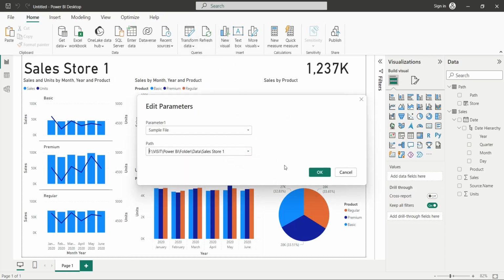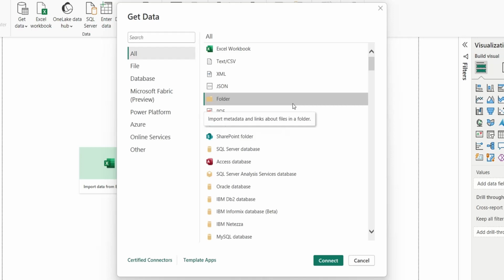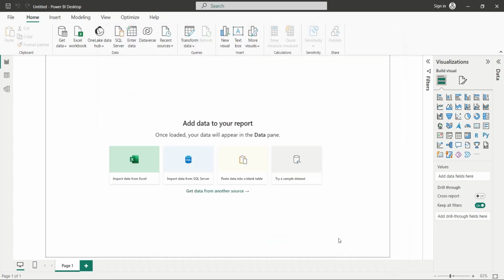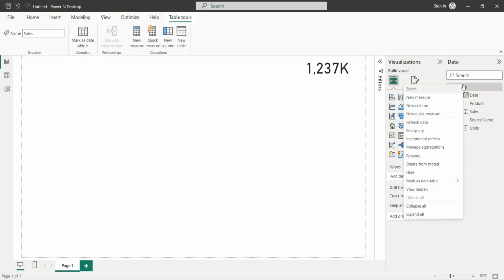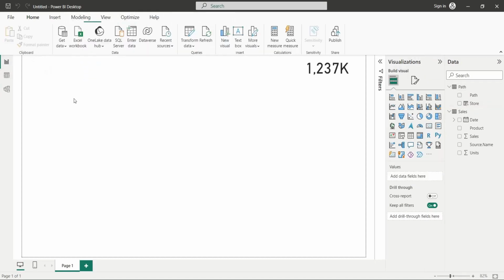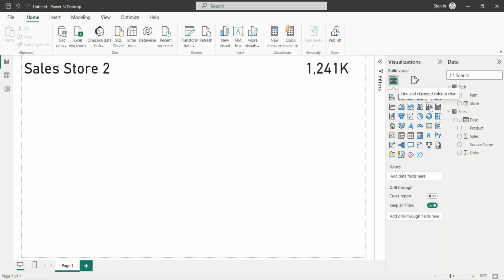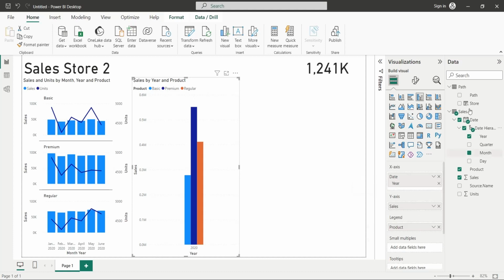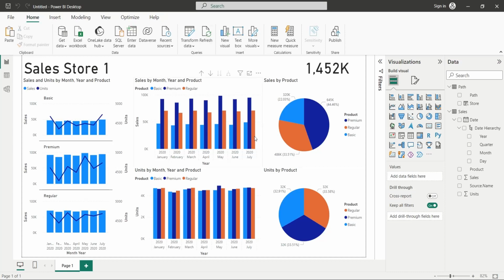Power BI: Using Folders as Data Source, and Parameterizing Folder Paths to use Dynamic Data Sources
Welcome to another Power BI tutorial where we'll dive into the world of folder parameterization and dynamic dashboard connections. We'll show you how to leverage folders as a robust data source, allowing you to effortlessly load various files, such as CSV or Excel, into your Power BI reports. With folder connections, you can automate the inclusion of new files without reconfiguring your data source settings.

In this comprehensive tutorial, we explore the power of parameterizing folder paths, enabling users to easily specify different folder locations, thus enhancing report flexibility and reusability. Additionally, we'll guide you through setting up scheduled data refresh for reports using folders as data sources, ensuring your data stays up to date.

To illustrate these concepts, we'll use a practical example involving dummy sales data from multiple stores. We'll create a single dashboard that serves both stores, eliminating the need for separate dashboards. Our step-by-step walkthrough covers everything from connecting to folders, creating parameters, and updating your dashboard with new data.

Join us as we unlock the full potential of folder connections in Power BI.